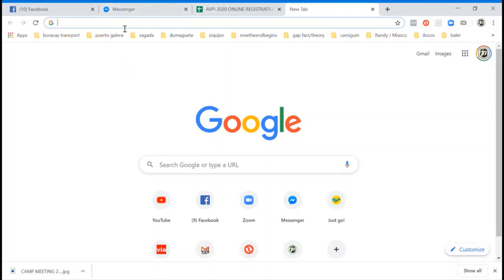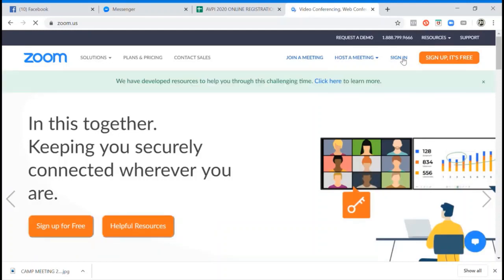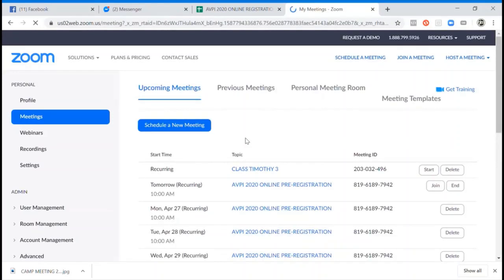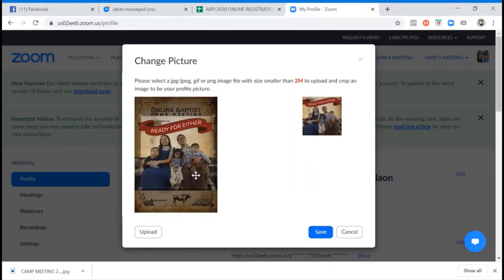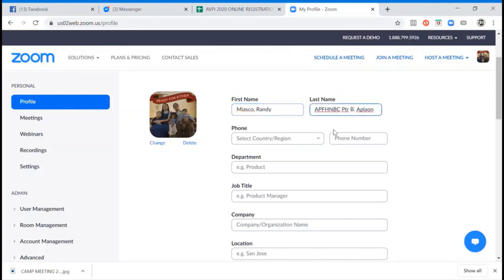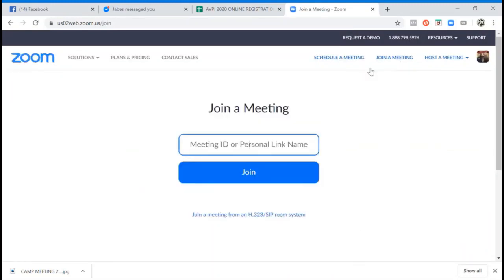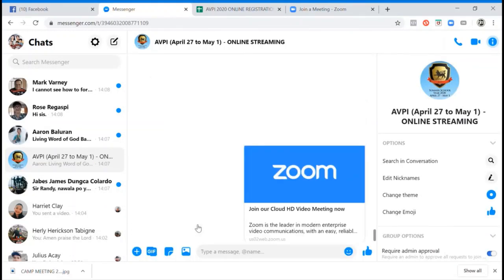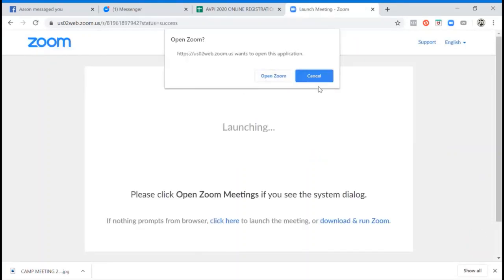HOW TO CHANGE ZOOM PROFILE PICTURE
How To Set Profile Picture In Zoom

When it comes to video conferencing, Zoom is one of the best choices on the market. It does not matter if you are using it from home or in an office setting, it will connect the members of your team in no time.

But you do not have to use the video feature if there is no need. You can just set up a profile picture and use the audio-only option.

Adding a profile photo is more personal than having just your name displayed during a meeting. In this article, we are going to show you how to change your profile picture and some other useful customization options.

Adding Zoom Profile Picture
One of the truly great things about Zoom is that you can personalize your profile in many ways. To change the settings, you will need to access your Profile via the Zoom web portal. So, if you have the perfect profile picture ready, here is what you need to do:

Log into your Zoom account and select Settings.

Click Profile, you will see the option to change your profile picture. Select Change.

Upload the picture you want and adjust it to fit well.

You can refresh your page and check your profile picture. If you are not happy with how it looks, just repeat the process. Or, if you change your mind about having a Zoom profile photo, just select Delete.

Also, keep in mind that your picture shouldn’t exceed 2MB in size and should be one of the following formats: PNG, JPG, or GIF.

On the same Profile page, you can edit other personal information as well. Next to your profile picture is your display name. You can select edit in the right top corner of the screen and change it.

Adding Picture During the Call
Next time you are on a Zoom video call and decide to turn off your camera, other participants will see your profile picture. But you can also add a profile picture during your Zoom video call.

Just right-click on the video preview and select Edit Profile Picture. When you stop the video, you will be able to see your picture.

The option to edit your profile picture won’t always appear. Sometimes, you’ll click ‘More’ only to find the ‘Rename’ option. You may also notice that no one’s profile pictures are appearing in this meeting. This happens when the meeting’s moderator has the option turned off.

If you’re the moderator, you can turn this option on from the Zoom website. Go to ‘Setting’s on the left side and make sure you’re on the Meeting tab at the top. Scroll down to ‘Hide Participants profile pictures in meeting.’ Make sure that it’s toggled on. If this doesn’t work, Zoom does warn that the feature is only available on versions 5.0.0 or later.

Adding Picture to Your Google Account
There are four ways you can log in to your Zoom account. You can use your work email, Facebook, a Single Sign-on, or use your Google account. In the case of the latter, Zoom will automatically load your Google or Gmail Profile picture as a Zoom profile picture.

In case your Google profile is without an image, you can add it there first, and then log into Zoom. That way, you will have the same picture in both locations with just one upload. Here’s how you change your Google account picture:
Sign in to your Gmail account.

Select Settings on the top right corner of the screen.

From the menu, select My Picture and then Choose a picture.

Upload a profile photo of your choosing.

When the image is uploaded, select Done.
You can change your Google profile picture from your mobile device as well. But keep in mind that regardless of where you make these changes, you’ll have to wait a little bit until they apply. But once they do, the same image will appear in all Google products, wherever you sign in with your account.

How to Set Profile Picture
Changing the Default Zoom Language
In terms of personalization, choosing the Zoom display language is right there with setting a profile picture. English is the default language on Zoom, but it’s not the only one available. On your profile page, you can also edit the language settings.

Currently, there are nine different languages to choose from. Apart from English, the list includes French, Chinese, Japanese, Russian, Spanish, German, Portuguese, and Korean. You can only change your language settings via the Zoom web portal or client.

If you want to change your language settings on Zoom on an iOS or Android device, you can do so by changing the operating system language first. Once you change the language settings on your mobile device, make sure to restart it. When you do, Zoom will automatically apply the new language settings.